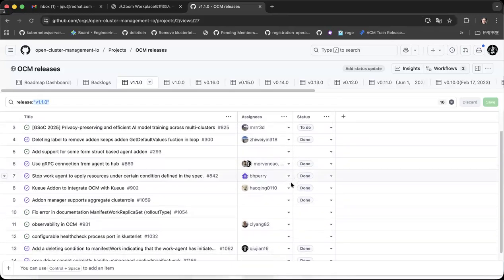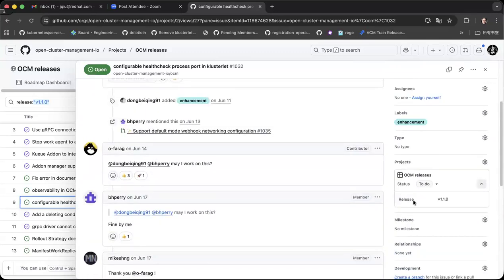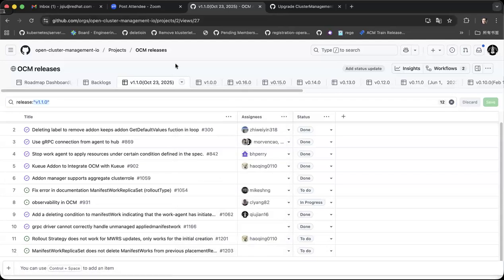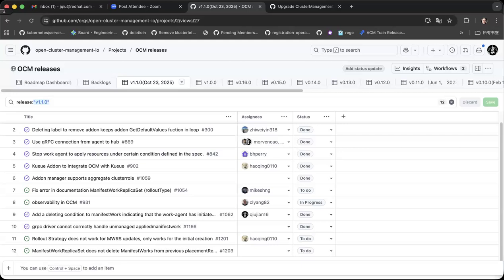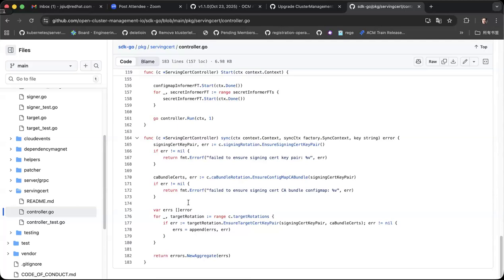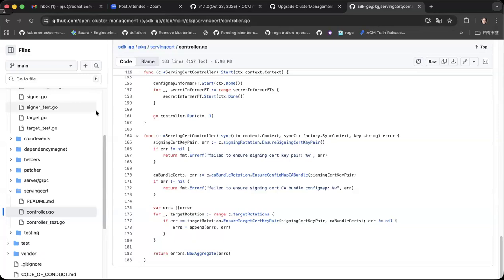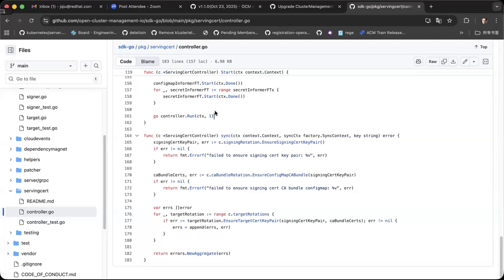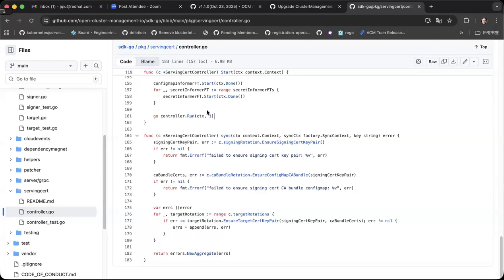Open Cluster Management - v1.1.0 Release Discussion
Agenda:
v1.1.0 Release Discussion